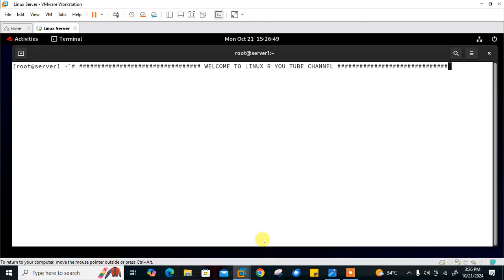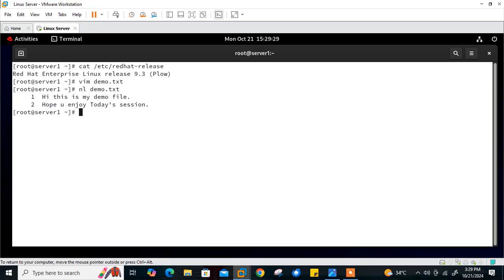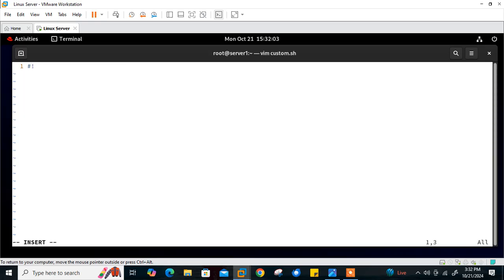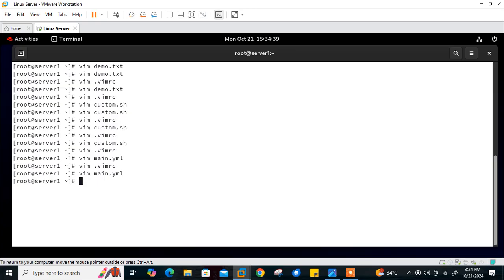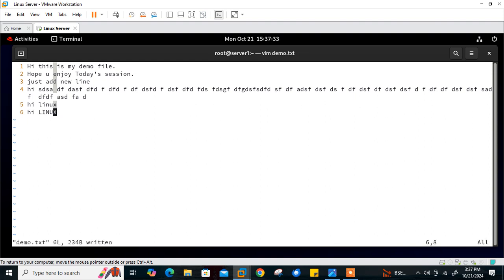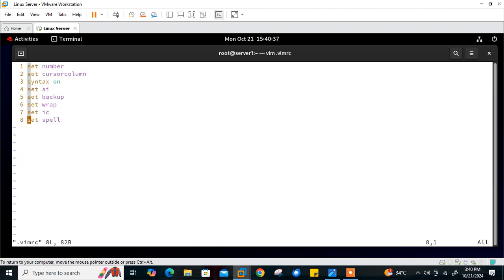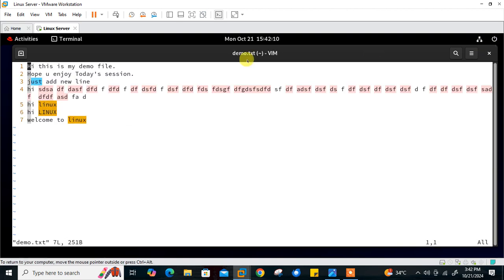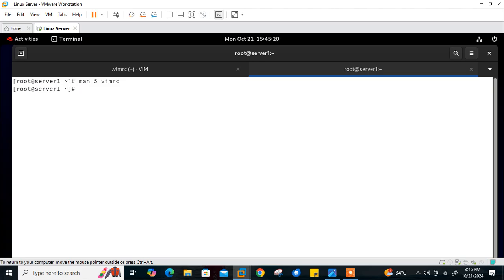Vimrc Configuration.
Hello Guys,

In this video i am going to explained you “Vimrc Configuration file”.

The Vim configuration file is called vimrc. The name vimrc stands for vim run commands. The rc suffix is used in Unix based systems for any file that contains commands that are to be run at startup.Configuring your .vimrc file lets you use the full power of Vim. With a customized .vimrc file you can increase your Vim powers tenfold.